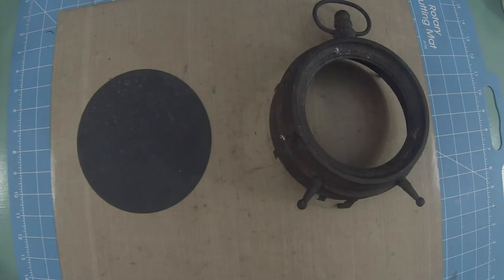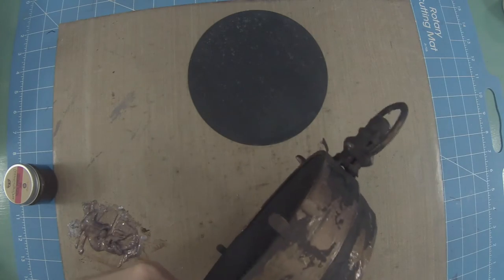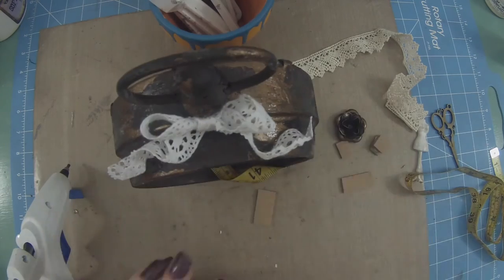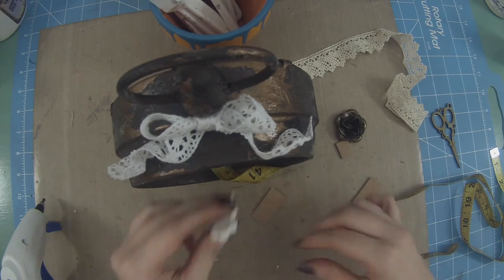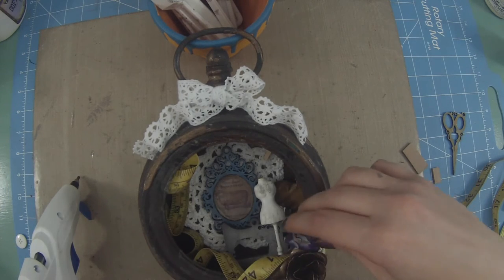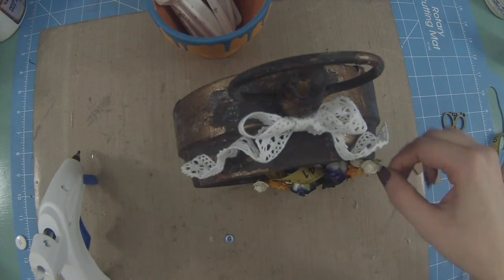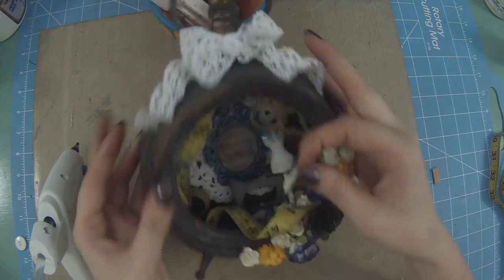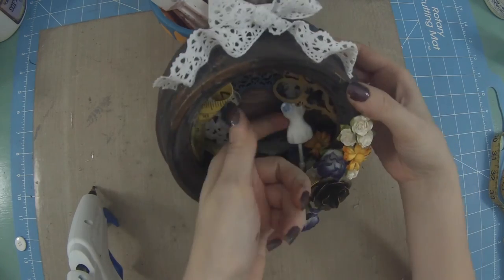Unique Mother's Day Gifts - DIY Altered Sewing Clock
Hey Guys, It's Rachel! Today we are making a Mother's Day Distress Clock That is perfect for wowing your mom on Mother's Day!

MAIL!

I love getting cards and letters and doing Craft Swaps with you guys!
24307 Magic Mountain Pkwy. #119

Wink of Luna:
Gold:

Distress Inks:
Tea Dye:

Cardboard

About this video:

It's Mother's day! Or soon will be... In this video I show you how make your very own sewing clock for your mom, as a craft idea, because everyone's mom is different and I want to get you guys to think outside the box. Instead of just buying her a gift, why not make your very own Mother's Day Gift!